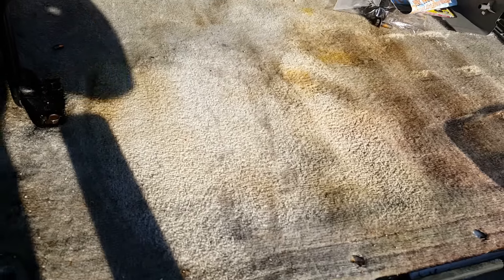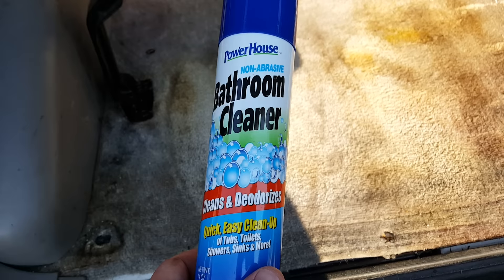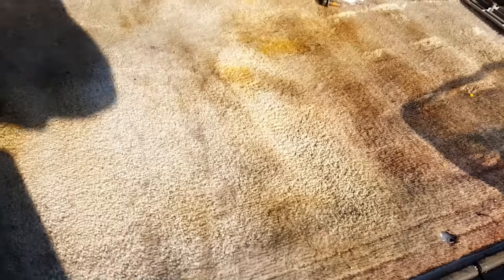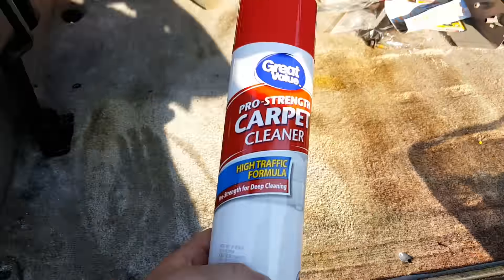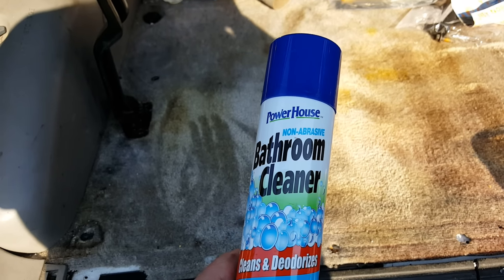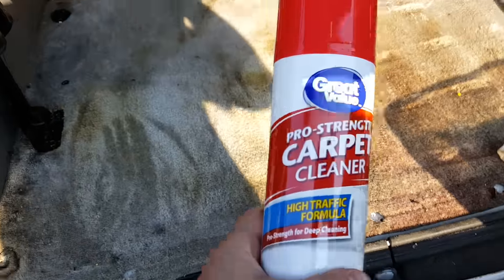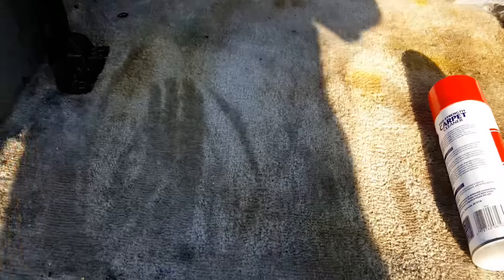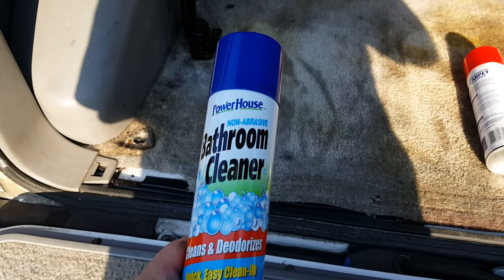$1 Life Hack- HOW TO REMOVE CARPET STAINS IN YOUR CAR , HOW TO CLEAN CAR CARPET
I saw a video about how to clean your car carpets better than any expensive spray with bathroom cleaner. I just posted a video to see if it really works and it does!!